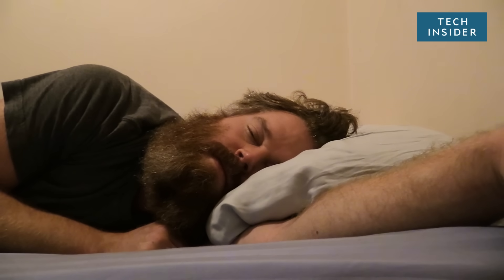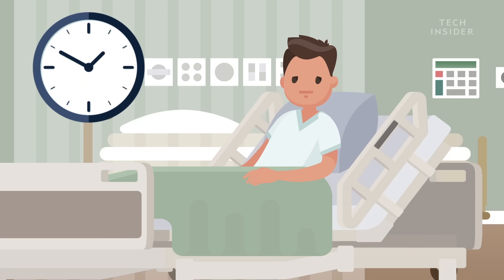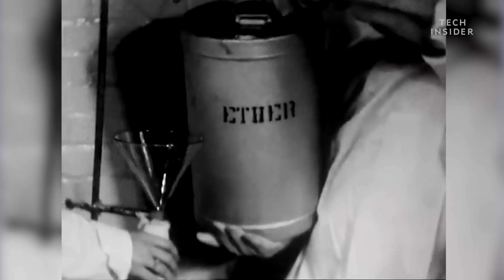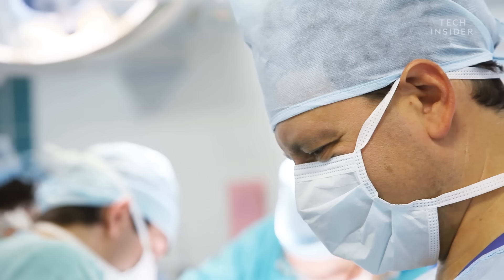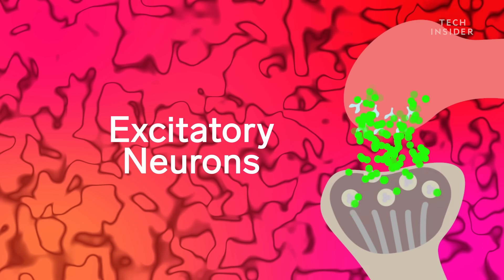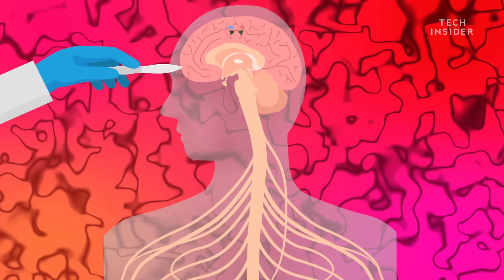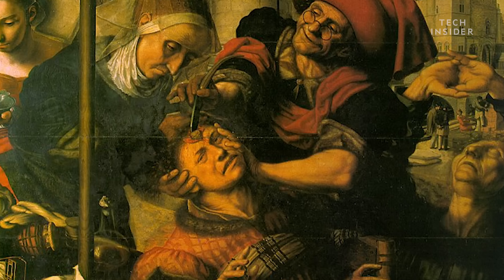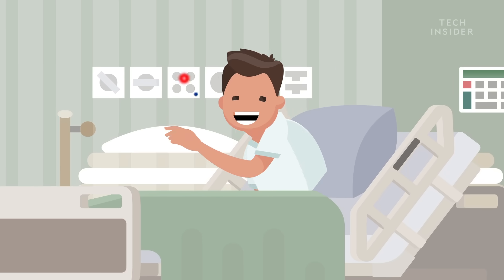How Anesthesia Affects Your Brain And Body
Millions of Americans are administered anesthesia each year. Since 1846, doctors have used a variety of drugs to make patients unconscious for surgery, but even though the medications have changed, there's one thing that remains the same— it works. But how exactly?

Following is the transcript of the video:

Narrator: When you go to sleep, if I pinched you, you'd be up. If I shook you, you'd be up, right? But under anesthesia, I'm gonna pinch you and do a full operation and you're not up. So it's really further on the spectrum of unconsciousness.

Narrator: When you wake up after being put under with general anesthesia you barely feel like any time has passed. You could have been out for an hour or a day and you wouldn't know the difference.

Fong: When you go to a natural sleep, people call your name, your alarm goes off, you wake up, right? This is not what is gonna happen during general anesthesia. You're gonna be unconscious.

Narrator: You're closer to being in a coma than being asleep.

Anesthesia was first used during surgery in 1846. The drug provided at that time was ether. Now anesthesiologists more commonly use a combination of drugs like propofol and fentanyl which interrupt neural pathways so you don't feel pain and you don't remember the surgery.

Fong: Three things that you need for general anesthesia are you need amnesia so that they don't remember, analgesia so they have pain relief and then operating conditions for the surgeon. Some surgeries you need the patient to be very relaxed so you would use a muscle relaxant. Other surgeries the patient just needs to be asleep and anesthetized but they don't need relaxation so how they do that varies upon the different medications that you're using. Some will depress excitatory neurons and some will enhance inhibitory neurons.

Narrator: Excitatory neurons, for example, get excited and send signals to other neurons to fire. Depressing them means less signals telling your brain you're in pain. Inhibitory neurons do the opposite. They make it harder for neurons to generate these electrical signals. In either case this means fewer active neurons overall which is important because when your body is being poked and prodded, neurons would typically fire to tell your brain you're in pain. If those neurons aren't firing, your brain doesn't know that your body is, well, being cut open.

Fong: Basically it interrupts the pathways and the communication between your neural networks. We're aiming for them to be not in pain by looking at their vital signs, their heart rate, their blood pressure. Then we want to make sure that they're unconscious.

Narrator: Without anesthesia, many important surgeries wouldn't be possible because they'd be way too traumatic.

Fong: Surgery didn't move forward, really, until anesthesia moved forward. You know, you watch those old movies. They give you a swig of alcohol, they put a tourniquet and they hack your leg off. People don't do well with that, right? If you had a bad heart, that would be the end of that.

Narrator: After the procedure is complete the doctors stop administering the meds and the most powerful effects of the drugs wear off but even though you're conscious again you might continue to experience some of the drugs side effects.